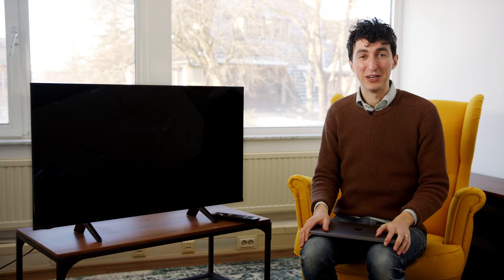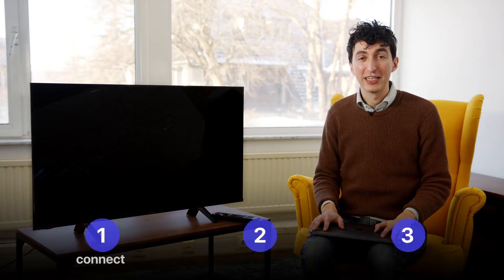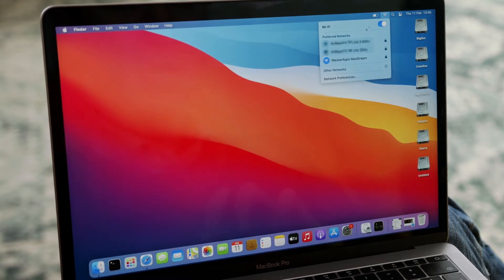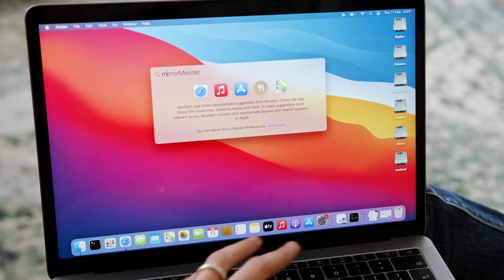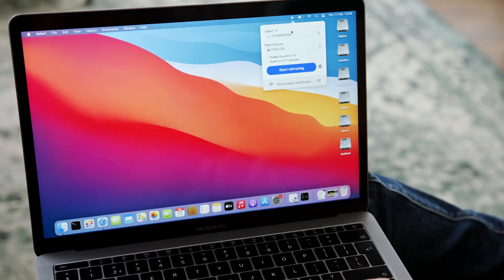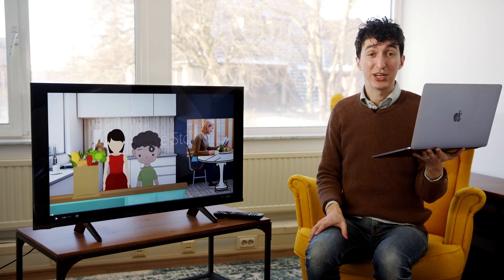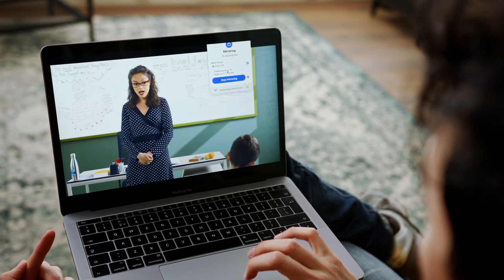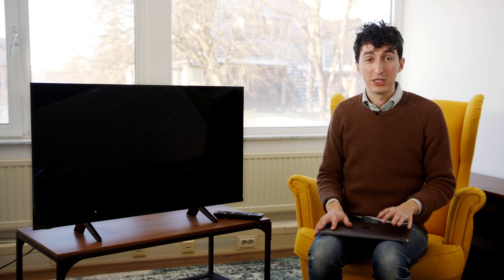How to Mirror Mac, MacBook, MacBook Pro to Panasonic TV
Why spend a lot of money on hardware (such as Apple TV or Chromecast) to connect your Mac computer to your television? It is much smarter to opt for an affordable and completely wireless solution. Discover MirrorMeister's revolutionary app and enjoy anything on your Panasonic TV. Try screen mirroring now.

Learn how to effortlessly watch videos, sport and series from your Mac, MacBook, MacBook Pro to Panasonic TV.

📺 Enjoy everything on any TV from your iPhone, iPad or Mac.
🧵 No ugly or unsafe cables!
💡 One app for ALL TV brands (Panasonic, Samsung, Sony, LG, etc.)
🍿 Watch movies.
🍕 Binge-watch series.
⚽️ Stream sports.
📰 Watch breaking news.
📸 Show photos to loved-ones and impress friends & family.

MirrorMeister is compatible with the most popular Smart TV brands available in the market (Samsung, LG Sony, Panasonic, Toshiba, Sharp, Hisense, Hitachi) and streaming devices, like Roku, Chromecast, and Amazon FireTV.

To connect your Macbook wirelessly using MirrorMeister, you need:
○ Your Smart TV
○ Your iMac
○ MirrorMeister mirroring app installed on your Mac

○ How to start screen mirroring from your Mac to TV
2. Connect your Macbook and your Smart TV to the same network.
Open MirrorMeister, select your TV, and press ‘Start Mirroring’.
3. Start streaming your photos, videos, presentations, and more on your TV or streaming device.
💡 Tip: When using any screen mirroring apps for connecting with your Smart TV, the TV, and the Apple device must be connected to the same Wi-Fi network.

Screen Mirroring App for All TVs, only with MirrorMeister!
Are you looking to beaming your iPhone or iPad screen instead? MirrorMeister also works on iOS devices! Check our website to learn how